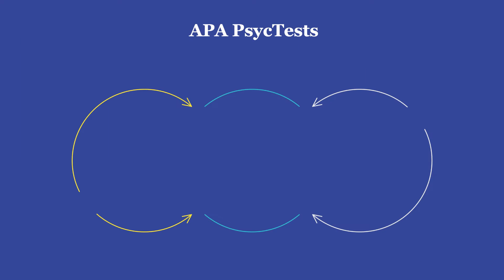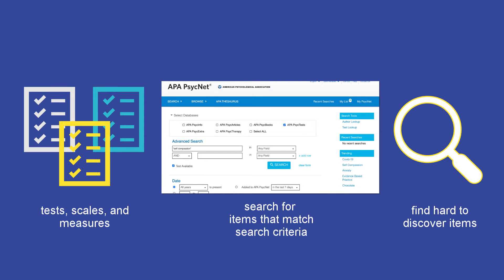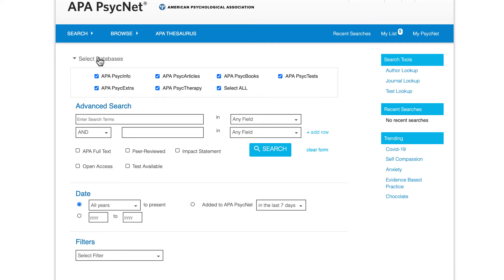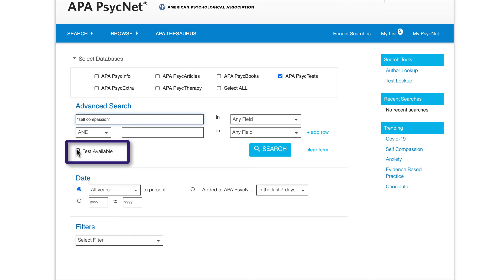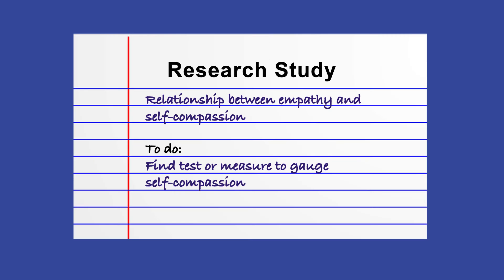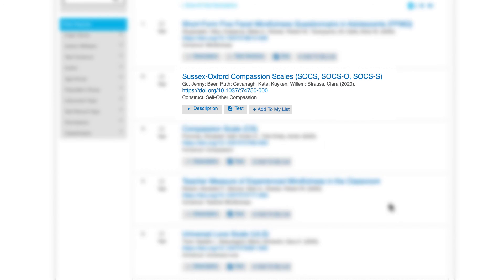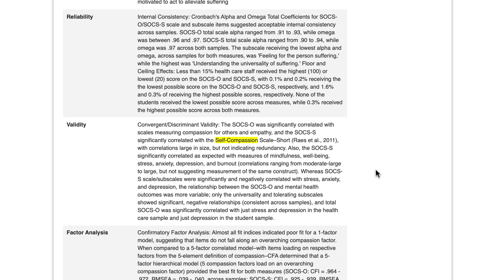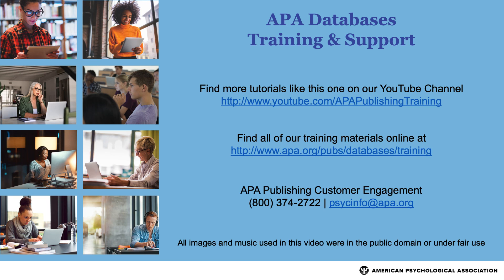Finding Tests in APA PsycTests: Using the APA PsycNet Platform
In this video you’ll learn how to find psychological tests and measures from the APA PsycTests database using the APA PsycNet platform. We’ll also discuss getting permission to use a test and how to find more information about a specific test.

By the end of this video, you should be able to:
• Find tests or measures on a specific topic using APA PsycTests
• Limit results in APA PsycTests to find full-text tests or measures
• Explain the situations in which you need permission to use a test or measure and how to find results in APA PsycTests where permission is granted